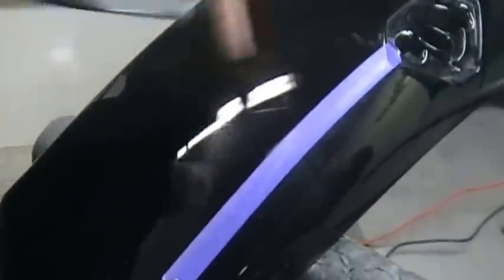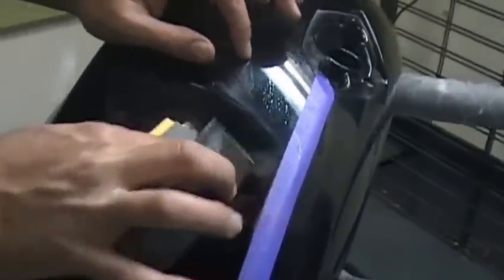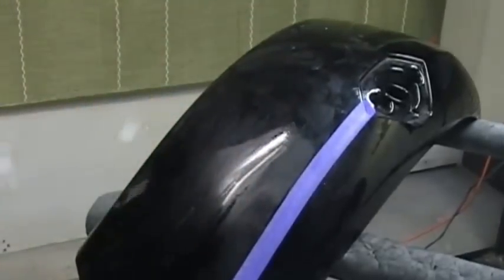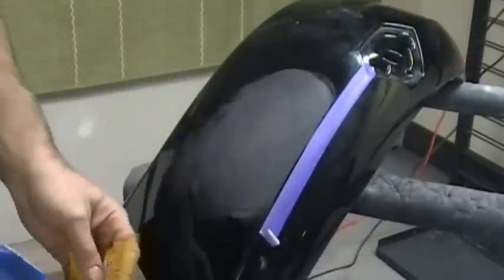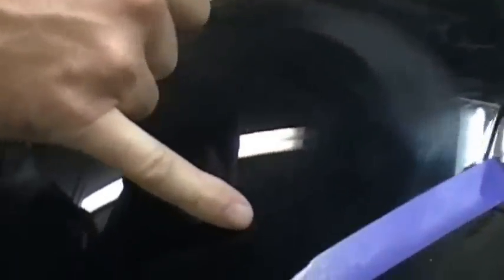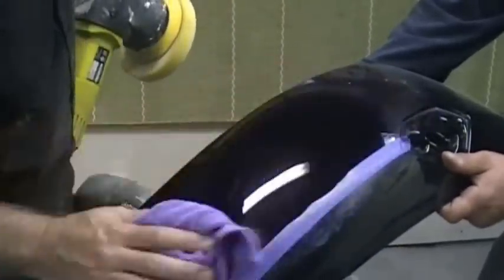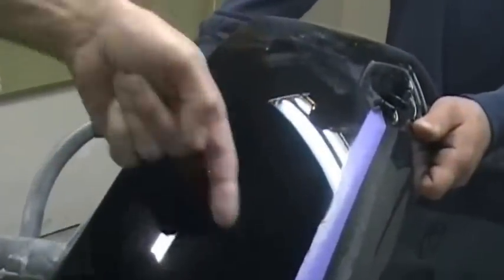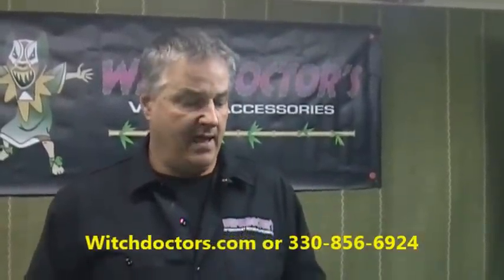Witchdoctors.com Advanced buffing / sanding techniques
Witchdoctrs.com shows how to sand out a deeper scratch and then buff the paint to a great shine.